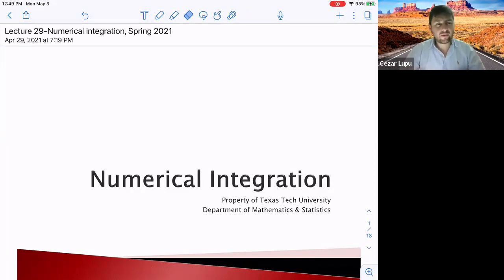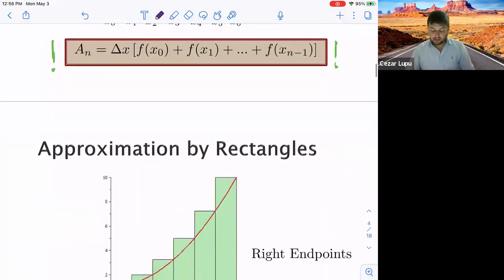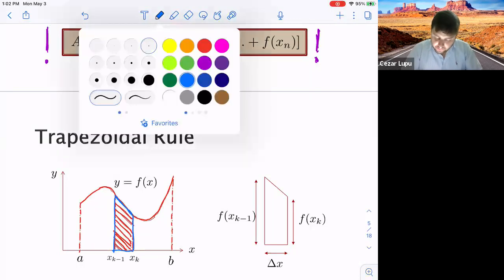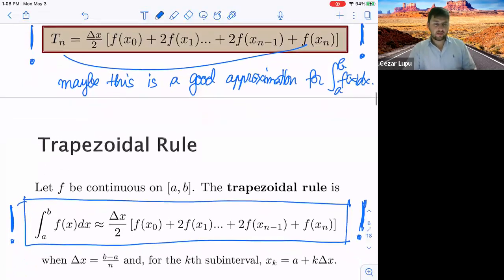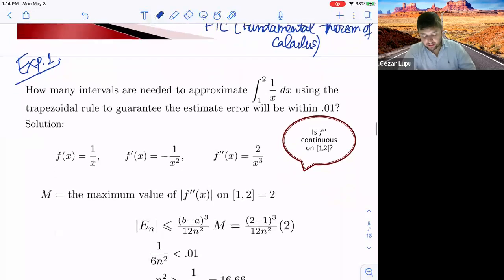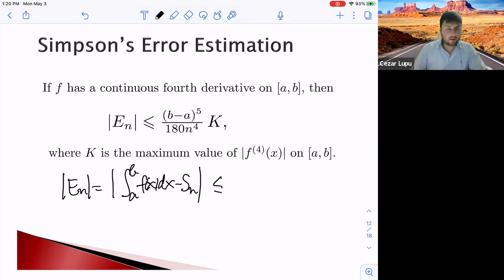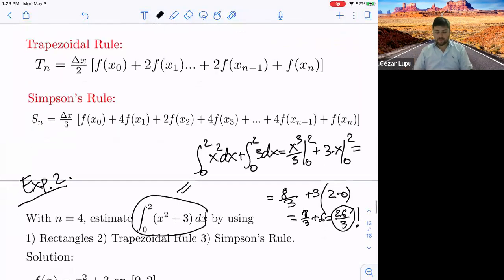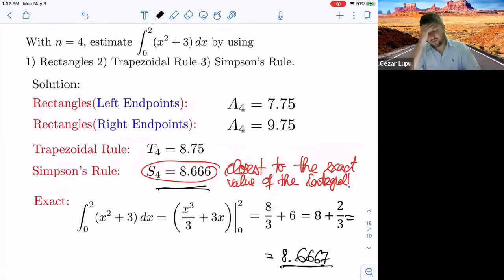Zoom Lecture 29 | TTU MATH 1451-Calculus I with Applications, Spring 2021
Title: Numerical integration formulas

Description: In this last lecture, we discuss about some basic numerical integration formulas such as the rectangle, trapezoidal rukles as well as a combination for the two rules which is given by Simpson's rule. Moreover, we will provide an elementary integral to which we apply all 3 rules.